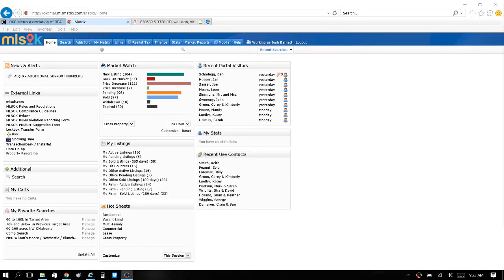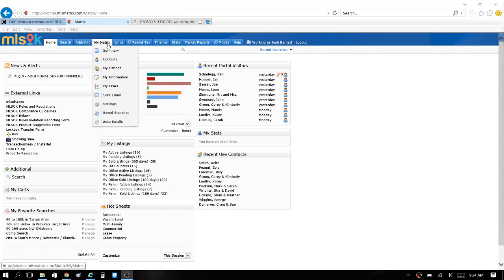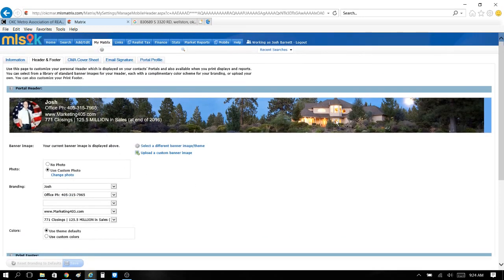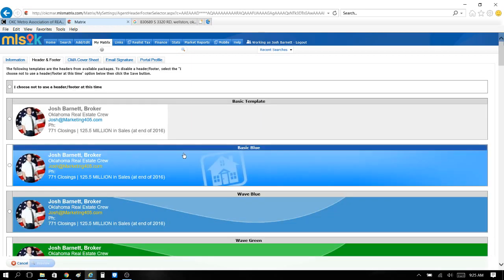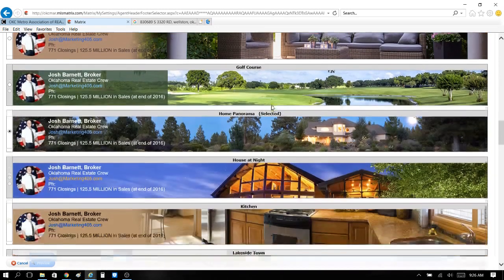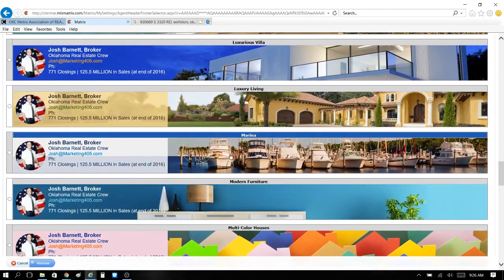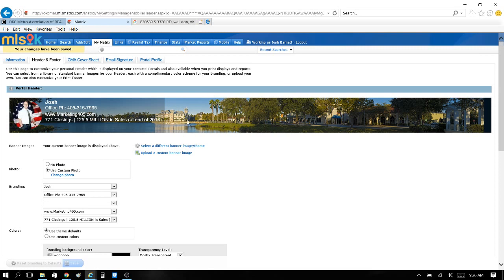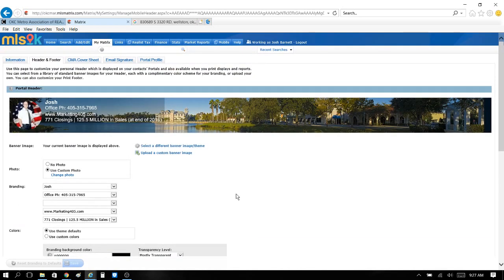REALTORs ability to change the Banner on Matrix with default banners!!!!